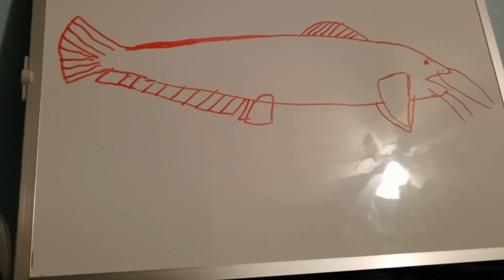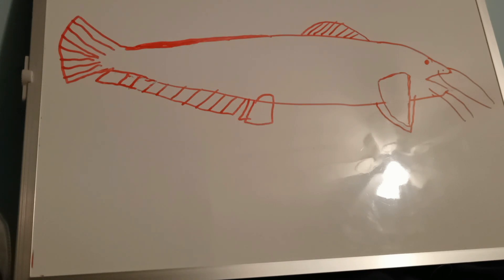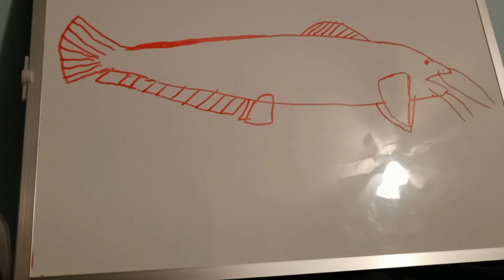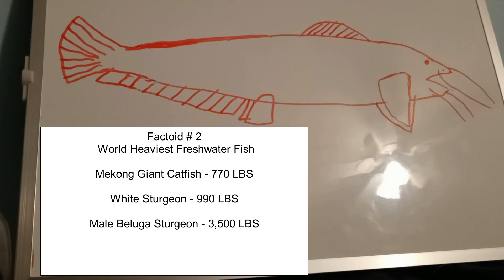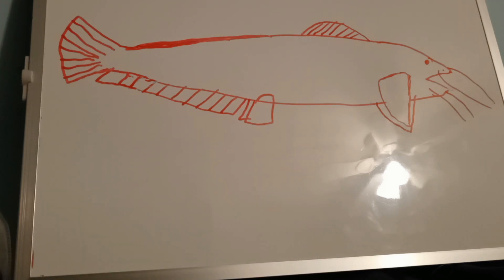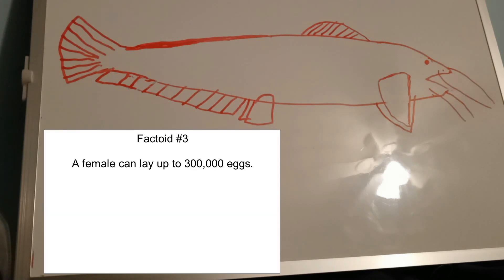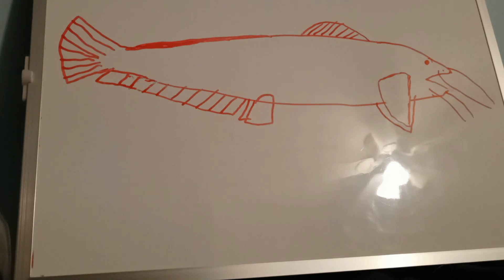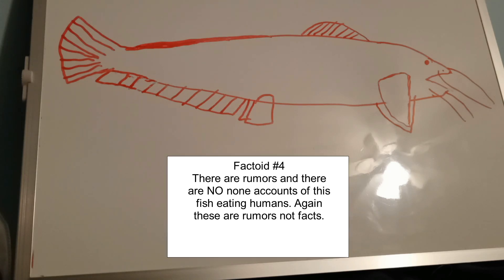Wels Catfish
Come learn about the Wels Catfish with me.
Tuesday, November 5 @ 7 PM CST ( Chicago Time ) - Bronx Zoo To Do

While you are at it check out my vampire story on Amazon Vella: